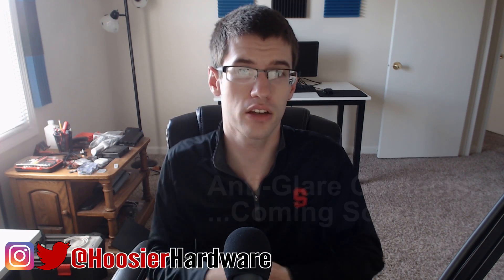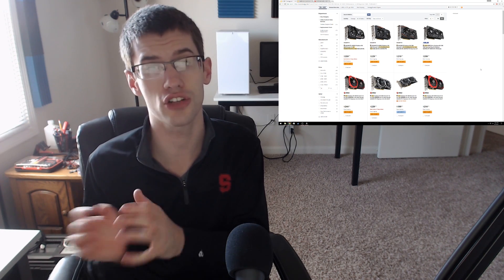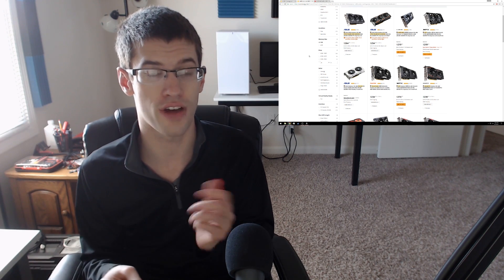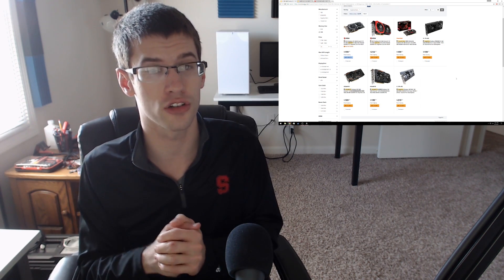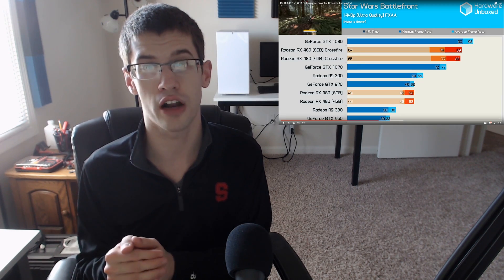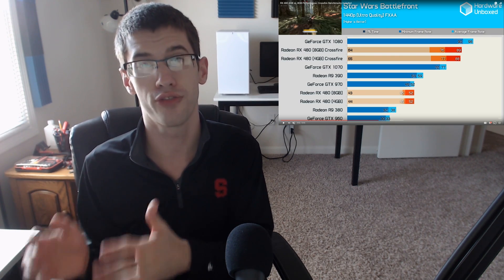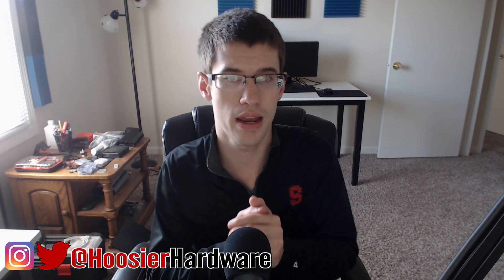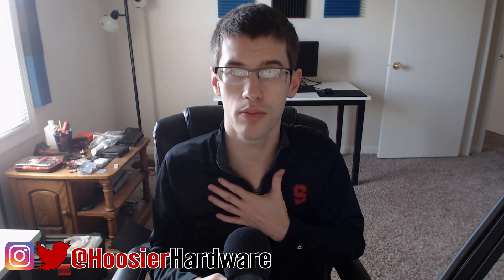Thoughts on the New AMD RX 580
AMD launched its line of RX 580 graphics cards today. Here's some quick thoughts on the launch as well as addressing who may want to be looking into buying their own RX 580.

As pointed out in the comments below, I totally misread the graph, comparing Crossfire results with single card configurations. Basically, that means for current generation games, saving $30 for the 4 GB version may actually be worthwhile. The other talking points remain unchanged by my buffoonery.